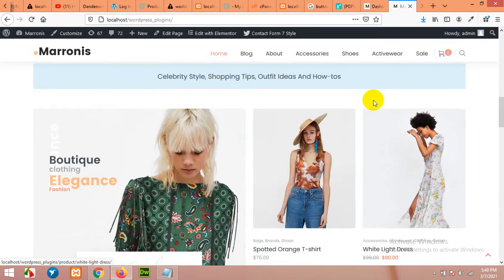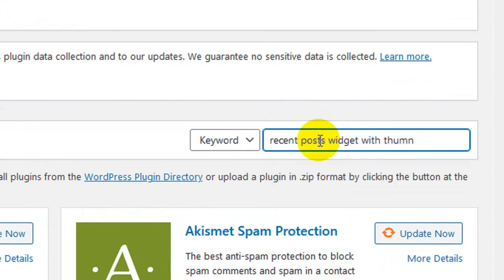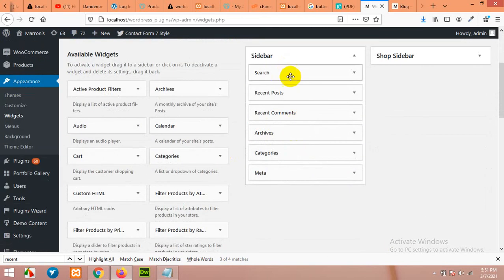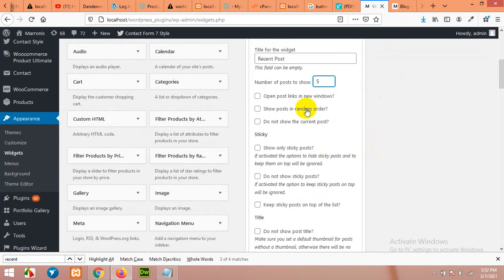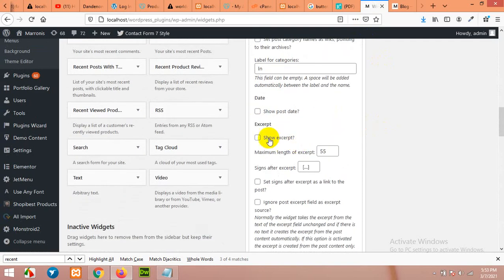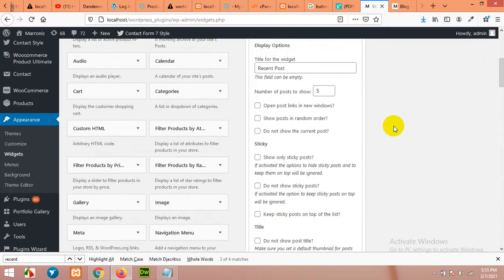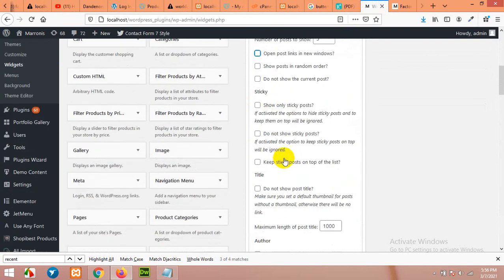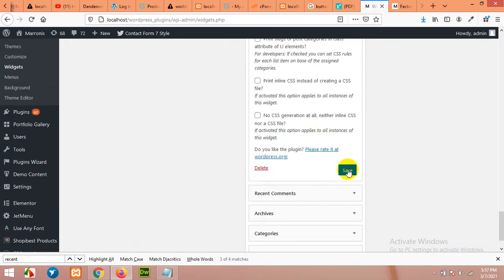How to add Recent Posts Widget in Sidebar with Thumbnails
In this video you will learn how to add recent posts widgets with thumbnails in wordpress sidebar.

and we will make a video for your queries. We will post that

video on top of our website along with your name and question.